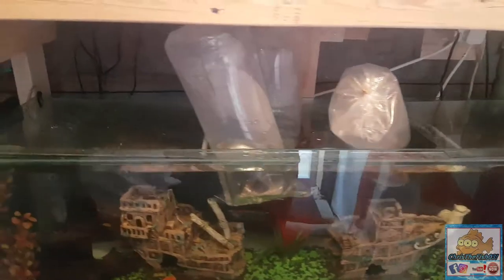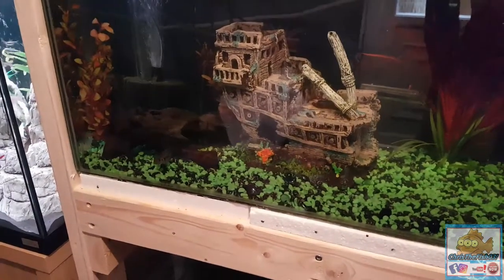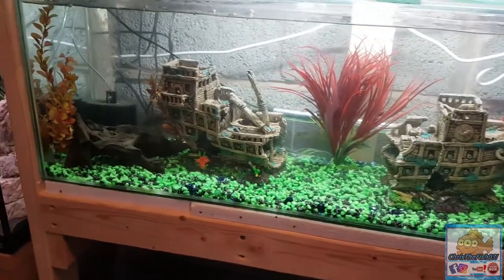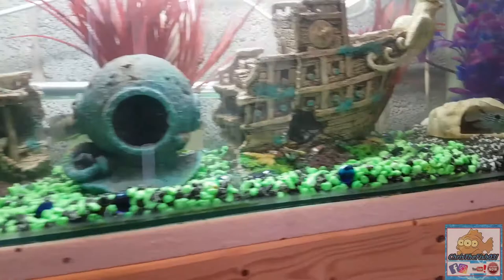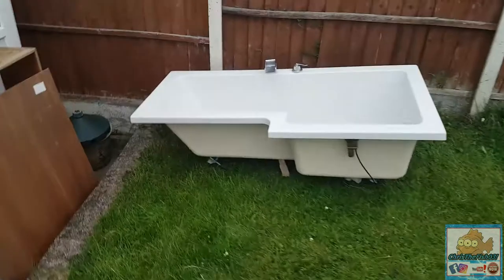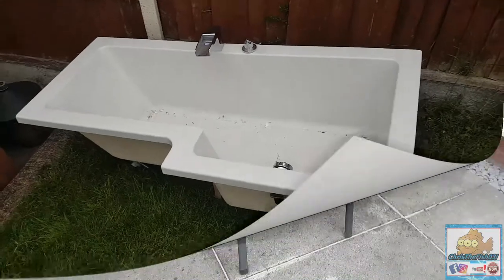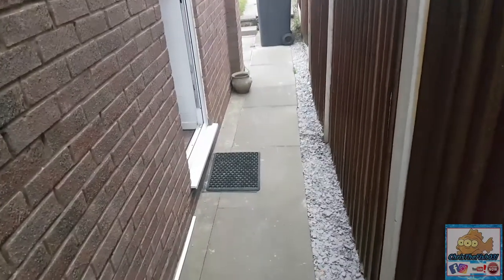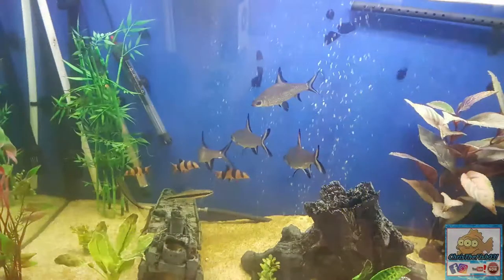The NEW CICHLID Tank!!!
Welcome to another NEW VIDEO!!!

- Welcoming in the next chapter of the Fish Cave... Cichlids!